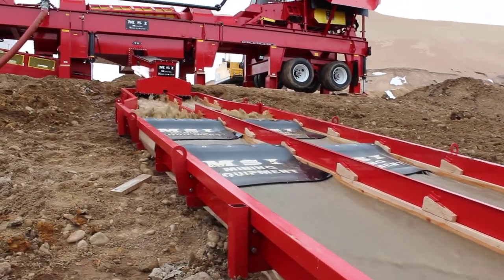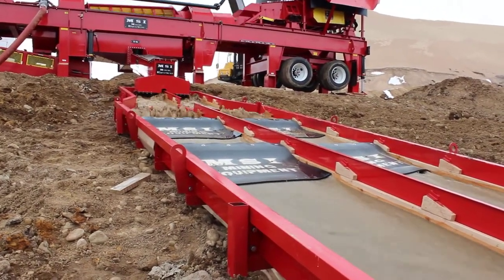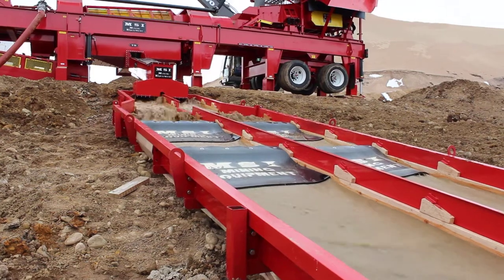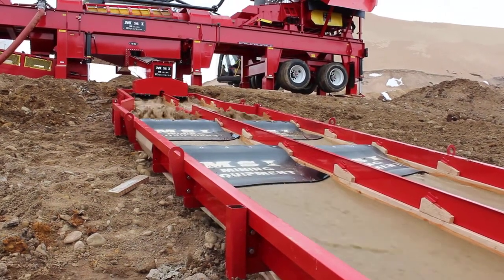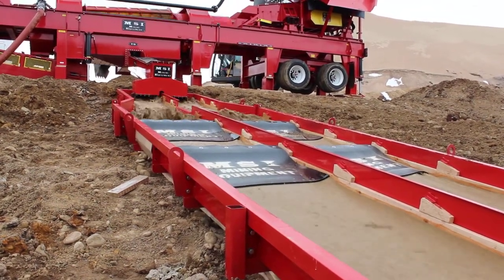MSI Gold sluice and Trommel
Trommel  made by MSI Madden Steel Inc. USA